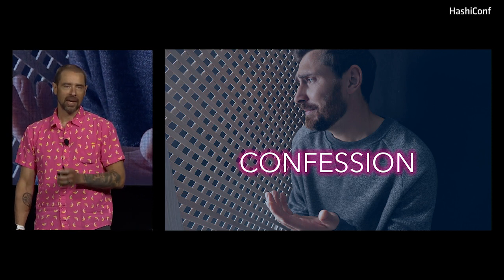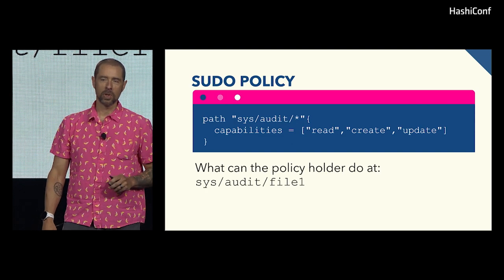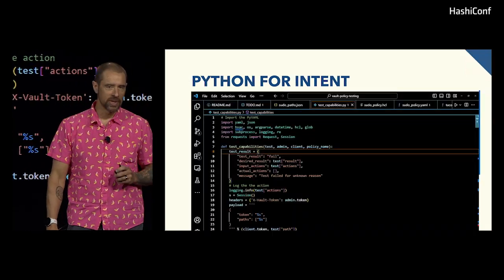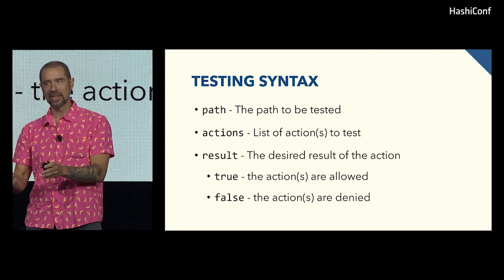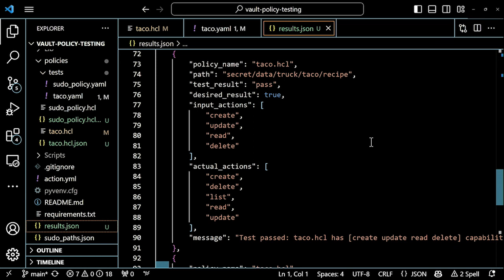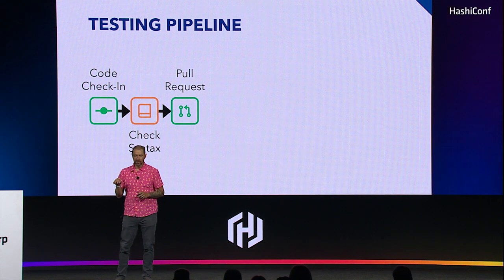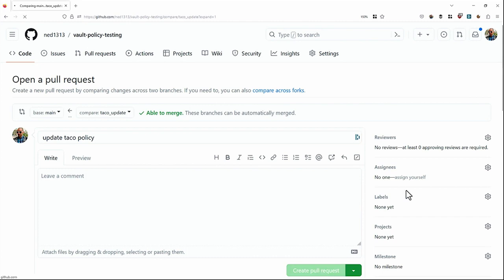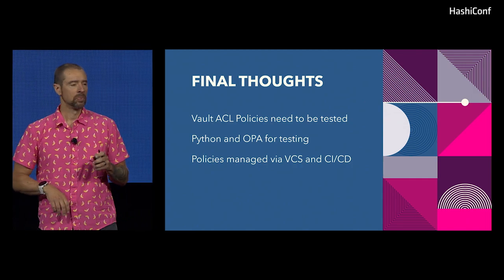Testing Vault ACL policies with Python: Automating verification and intent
Writing Vault ACL policies and testing them to ensure they meet security requirements is quite a challenge. However, fear not! HashiCorp Ambassador Ned Bellavance will show you how to harness the power of Python and unit tests to automate policy testing. Discover effective techniques and best practices to verify that your Vault ACL policies accurately reflect your security intent and leave with practical knowledge on how to automate and enhance your policy testing and deployment workflow.

Speaker: Ned Bellavance